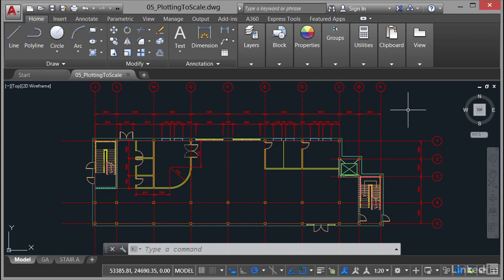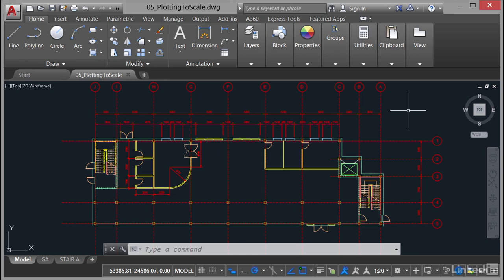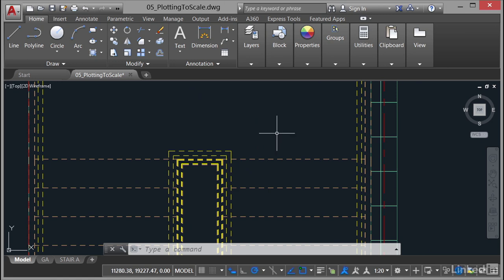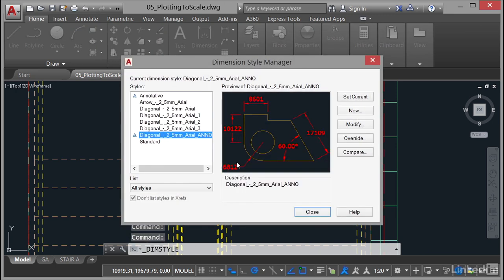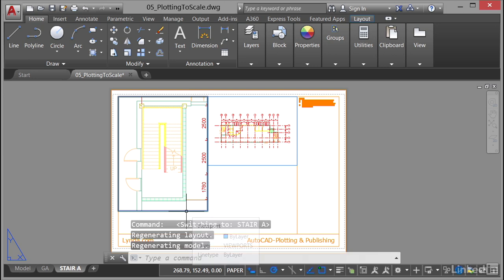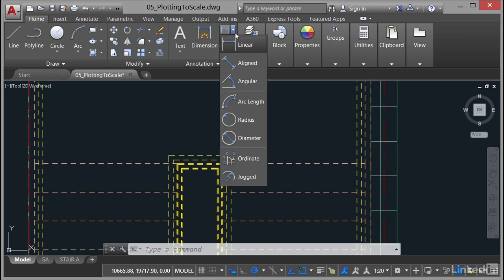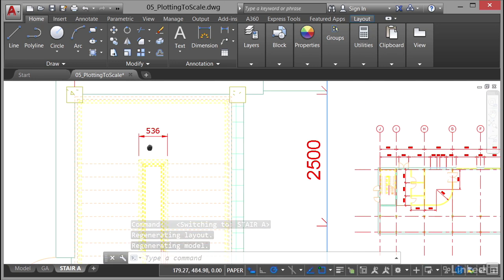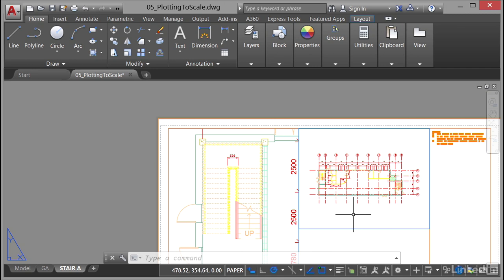AutoCAD Tutorial - Viewport scale and annotation scale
Viewport scale and annotation scale work together with annotative scaling to help you plot to scale in AutoCAD. This video explains how that process works.